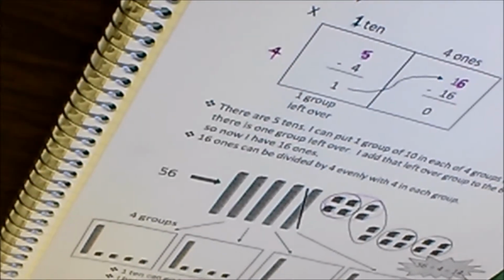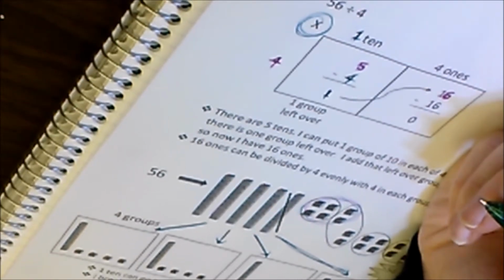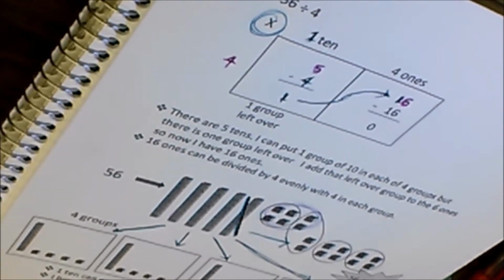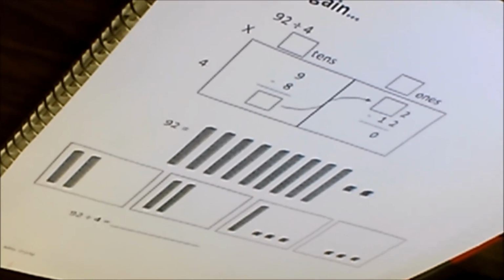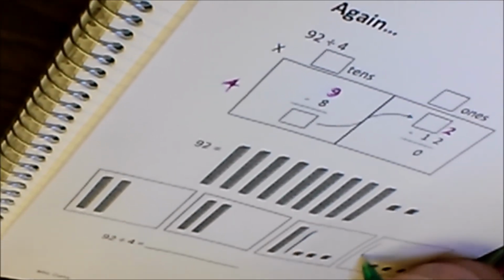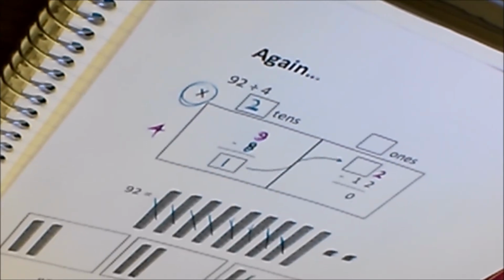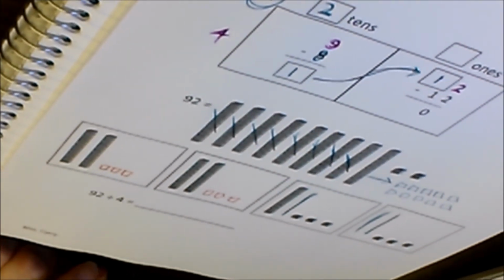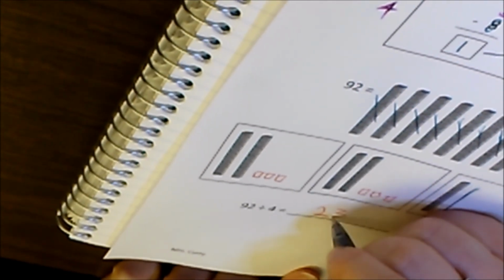Box Method Division